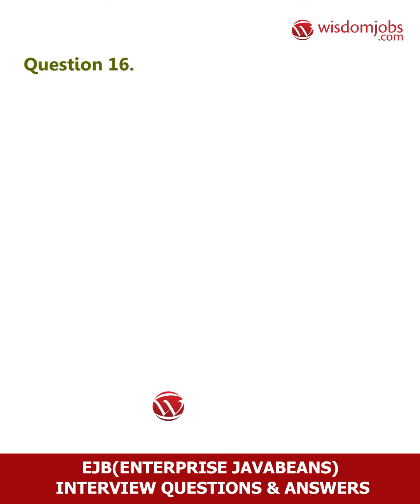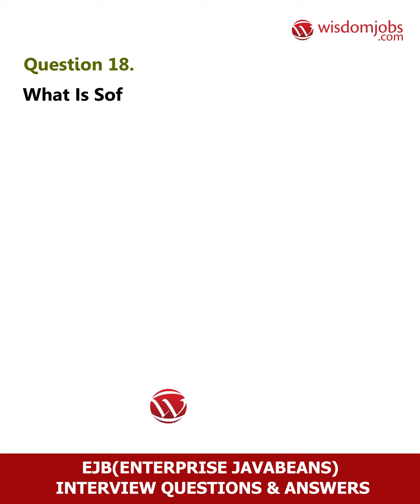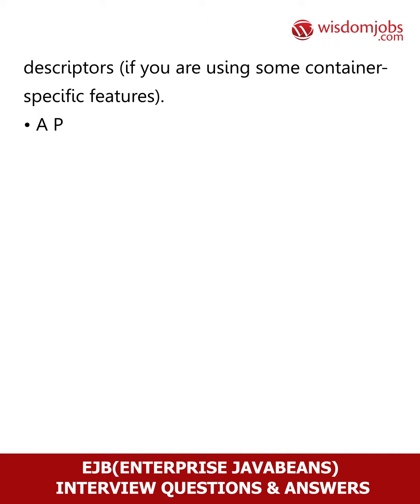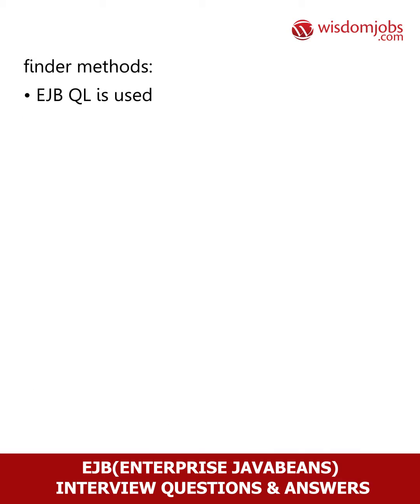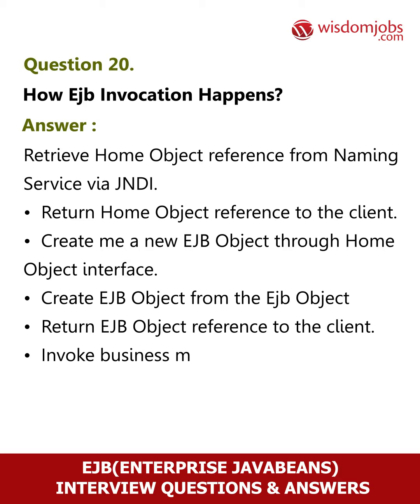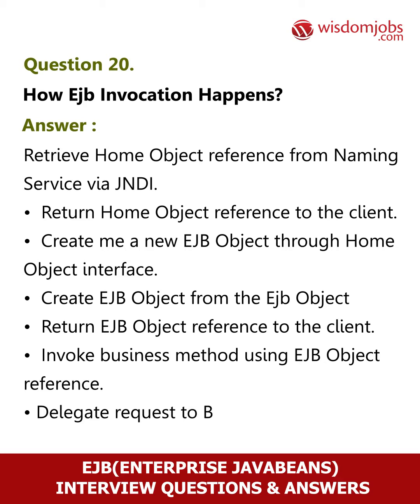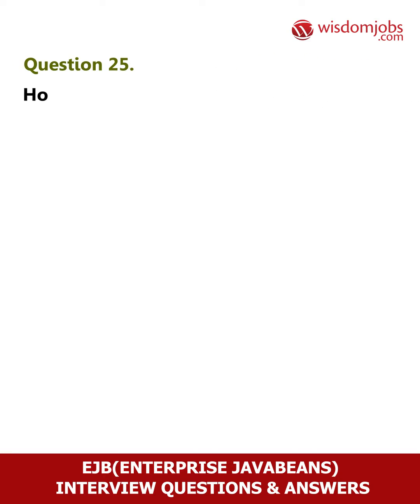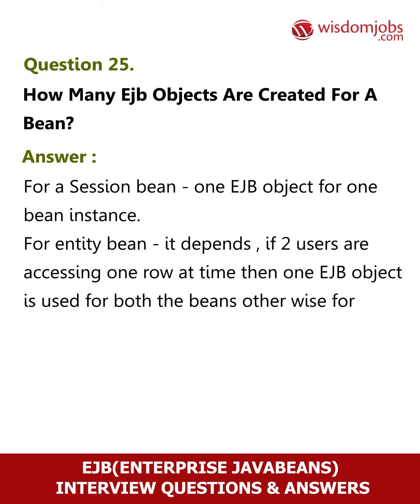TOP 15 EJB (Enterprise JavaBeans) Interview Questions and Answers 2019 Part-2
FAQ's For TOP 15 EJB (Enterprise JavaBeans) Interview Questions and Answers 2019 Part-2 | Enterprise JavaBeans |Wisdomjobs

15 Ejb(enterprise Javabeans) Interview Questions and Answers, Question1: What is the difference between EJB and Java beans? Question2: What is EJB role in J2EE? Question3: What is Enterprise JavaBeans (EJB) container? Question4: What is in-memory replication? Question5: What is Ripple Effect?

Are you a Java programmer? And are you looking for a job? If yes, then a further training in Enterprise Java Bean (EJB) can help you to have better prospects in the job market. Go ahead and browse the wisdomjobs page to get all the details of various jobs related to the EJB. If you have good understanding of technologies like Database Servers and Application Servers, then EJB will help you to work on J2EE, based on Application Servers like JBOSS and Web Logic. Wisdomjobs provides you all the information about the skills required, training courses available, job application process details and also prepares you for the job interview. Our technical experts have collected a few EJB(Enterprise JavaBeans) job interview questions and answers that can prepare you for the big interview. Read these questions and crack the interview easily and quickly.

Join the LIVE session on EJB (Enterprise JavaBeans) Interview Questions and Answers in your Technical round of Job Interviews.

To take EJB (Enterprise JavaBeans) Interview Questions and Answers support online quiz

Read Full EJB (Enterprise JavaBeans) Interview Questions and Answers follow the